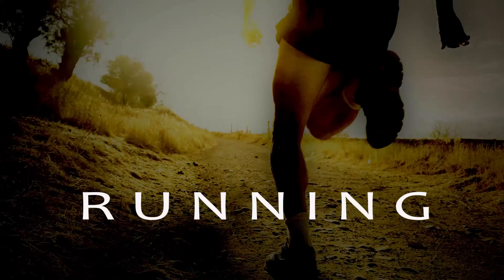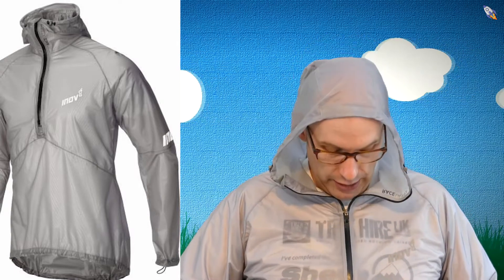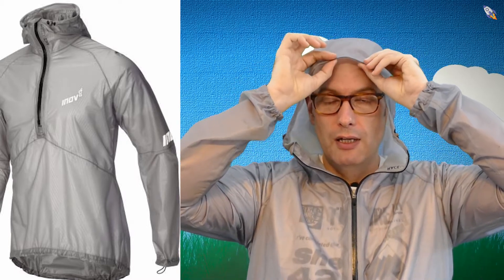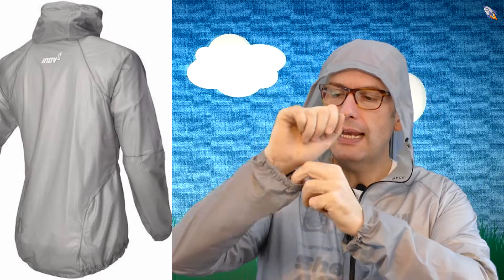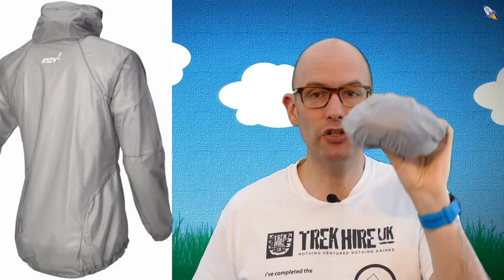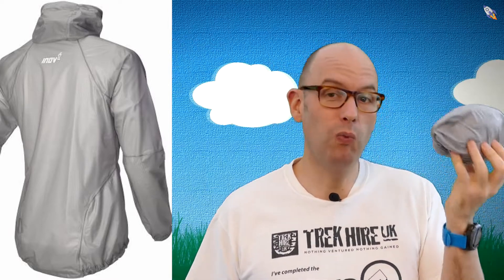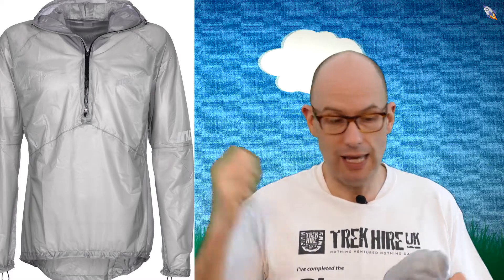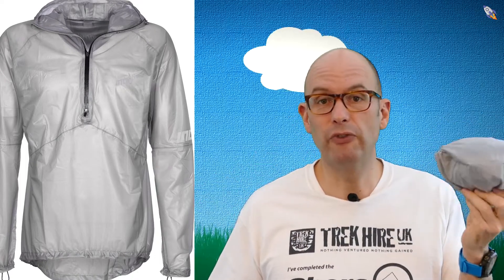Inov8 Race Ultrashell HZ Running Jacket - The Wonder in the Wet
Inov8 Race Ultrashell HZ Running Jacket review. This has been my go to wet weather running jacket for a while now and this video shares my thoughts on this jacket from Inov8.